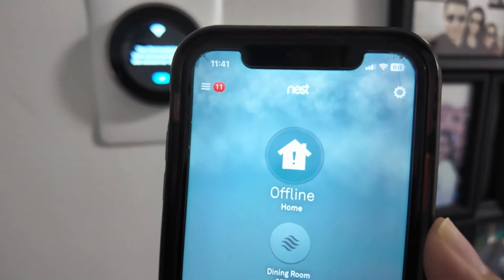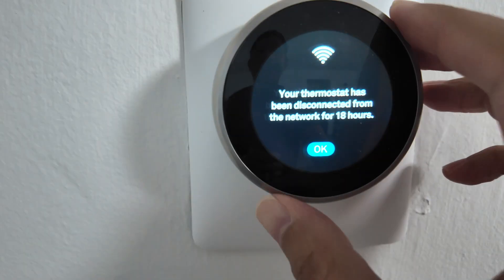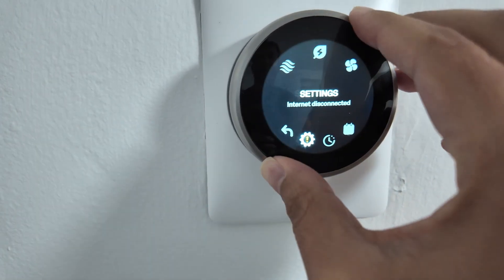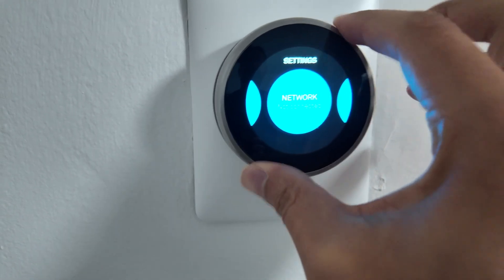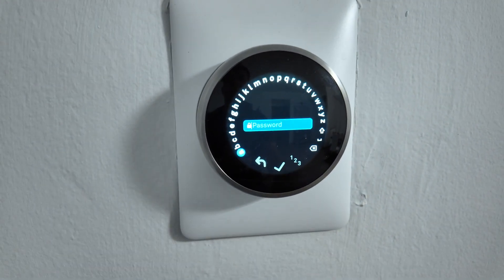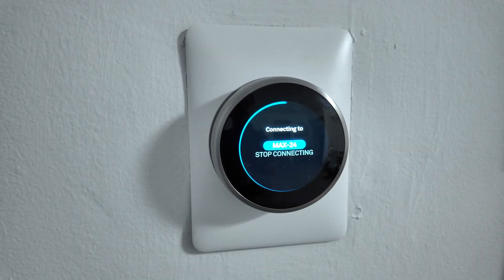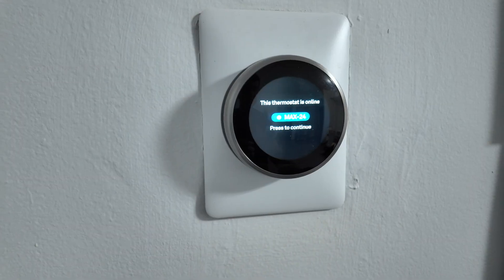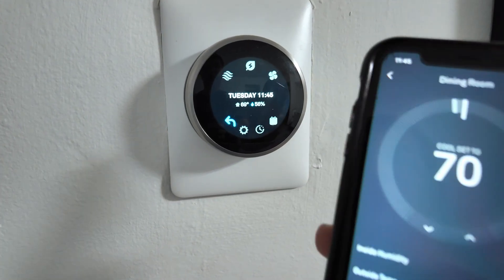Nest Thermostat Not Connecting to WiFi - Fix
Nest Thermostat Offline, see how to enter the network setting and fix it.